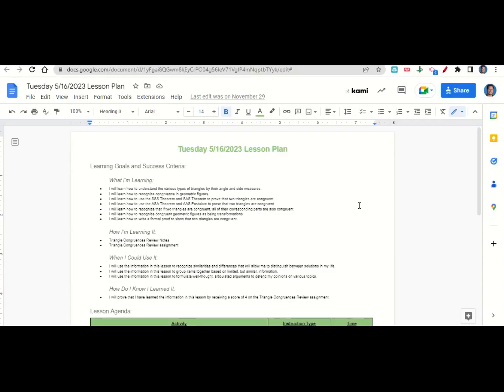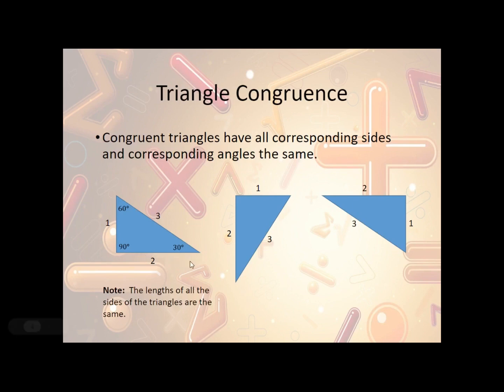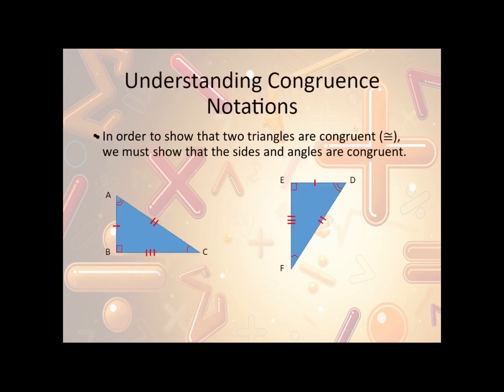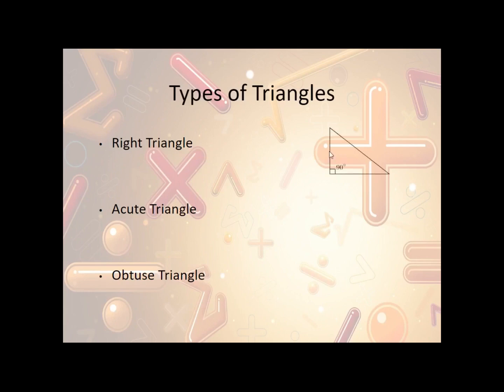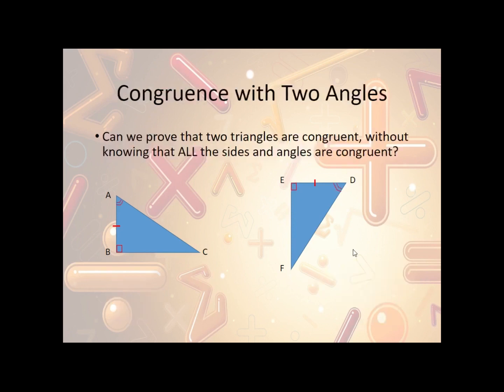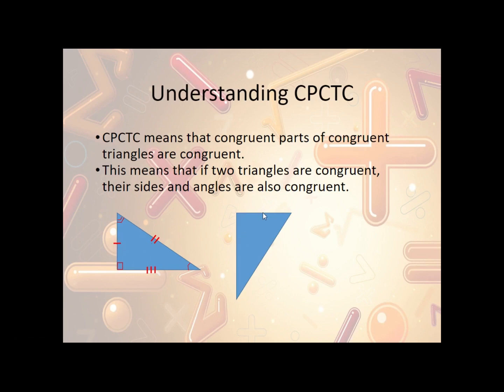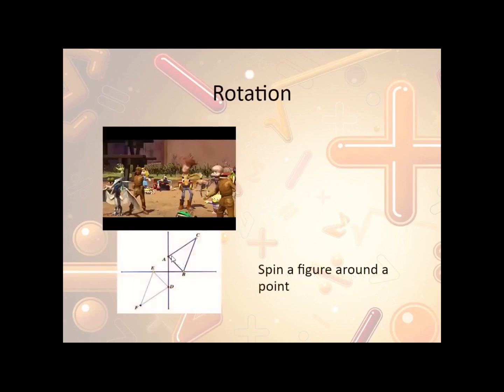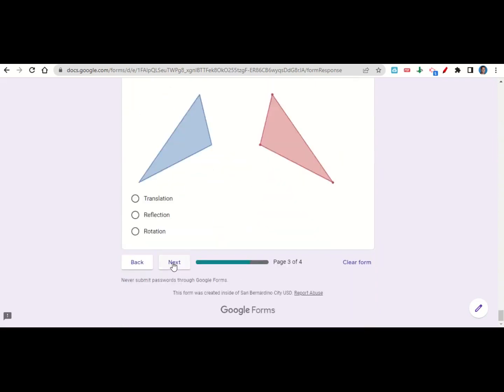5/16/2023 Triangle Congruences Review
0:00 Agenda and Learning Goals
1:38 Triangle Congruences Review Notes
22:31 Triangle Congruences Review

Instructions:
* Review the Triangle Congruences Review Notes in Google Slides.
* Complete the Triangle Congruences Review assignment on Google Forms.

What I’m Learning:
* I will learn how to understand the various types of triangles by their angle and side measures.
* I will learn how to recognize congruence in geometric figures.
* I will learn how to use the SSS Theorem and SAS Theorem to prove that two triangles are congruent.
* I will learn how to use the ASA Theorem and AAS Postulate to prove that two triangles are congruent.
* I will learn how to recognize that if two triangles are congruent, all of their corresponding parts are also congruent.
* I will learn how to recognize congruent geometric figures as being transformations.

How I’m Learning It:
* Triangle Congruences Review Notes
* Triangle Congruences Review assignment

When I Could Use It:
* I will use the information in this lesson to recognize similarities and differences that will allow me to distinguish between solutions in my life.

How Do I Know I Learned It:
* I will prove that I have learned the information in this lesson by receiving a score of 4 on the Triangle Congruences Review assignment.